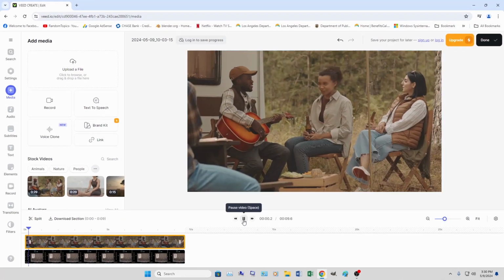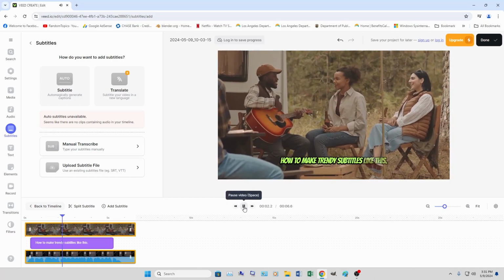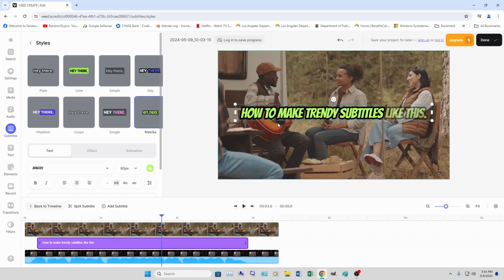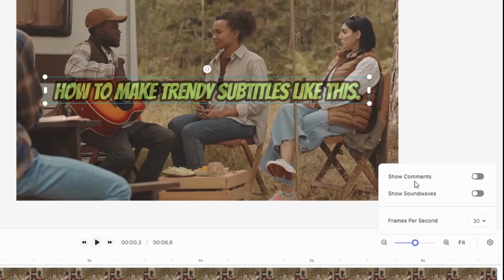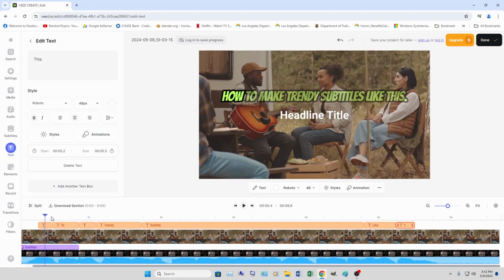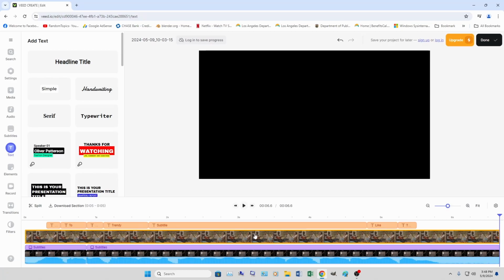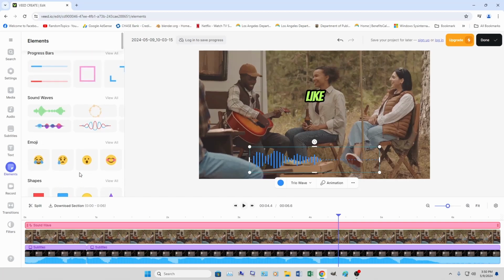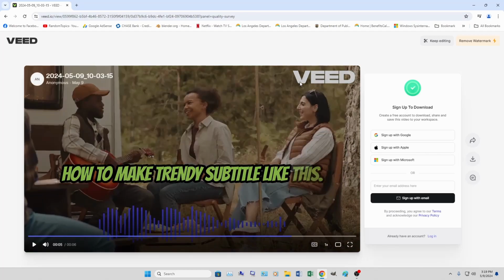Watch: How To Add Auto Subtitle Using Veed | Tutorial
Edit Video Right on The Browser | No Program To Download